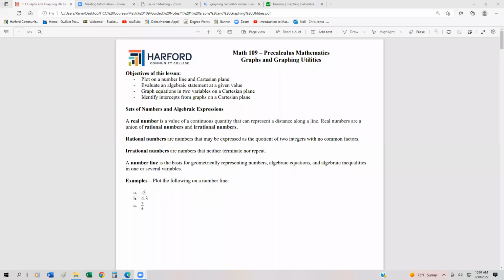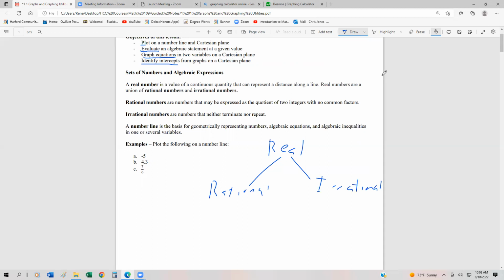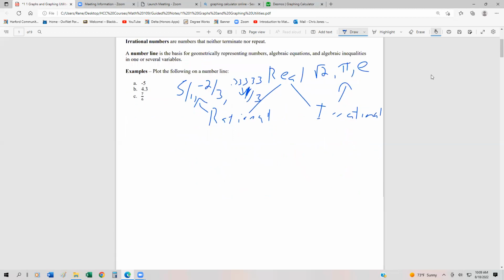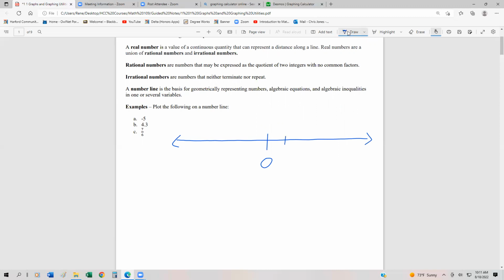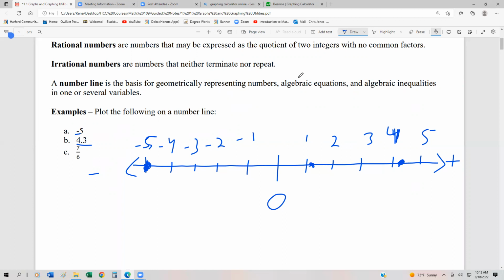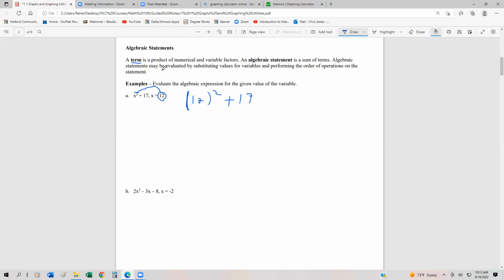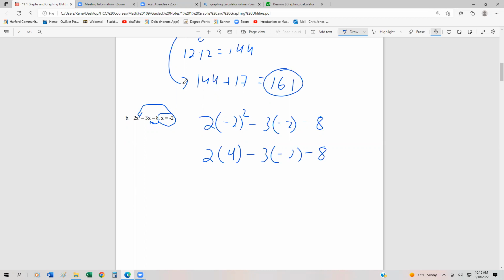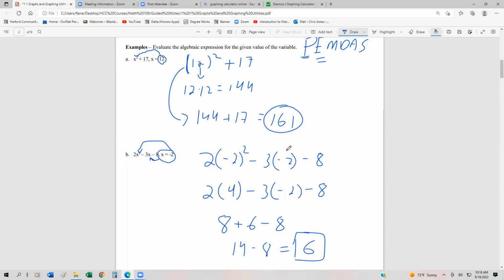1 1 1 Math 109 Graphs and Graphing Utilities